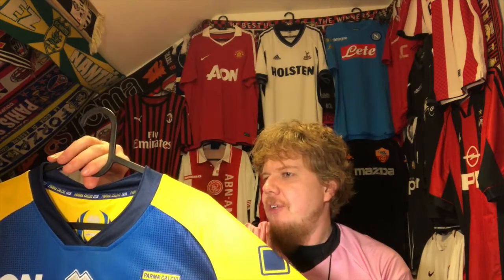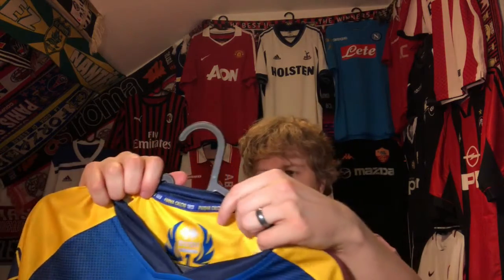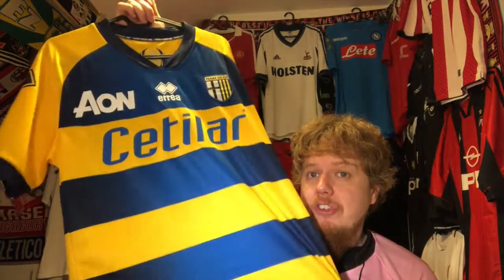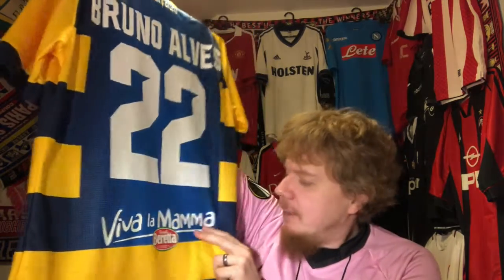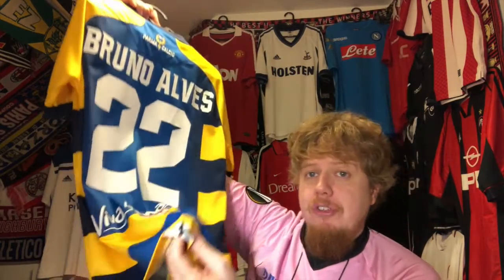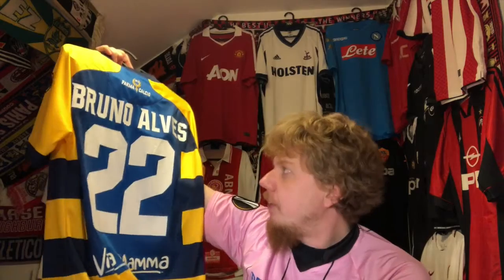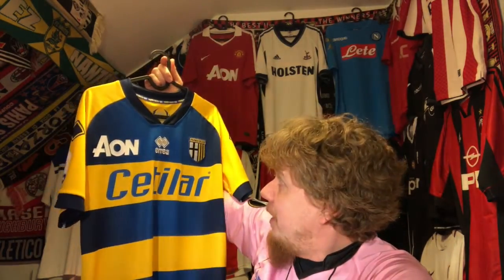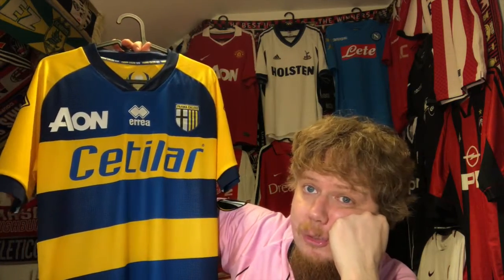Parma Calcio 1913 (Away 2018-19)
I wanted to have a Parma jersey for a long time. Ideally one from the 90s, but I gotta say, when Errea released this beauty it quickly entered my must-have list. That it took then almost a year to be in my collection is an entirely different story.